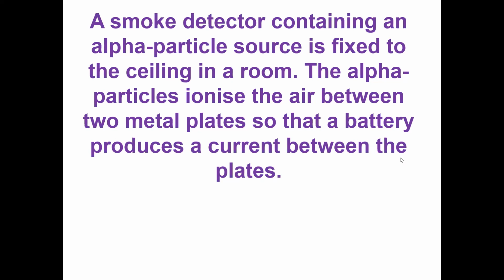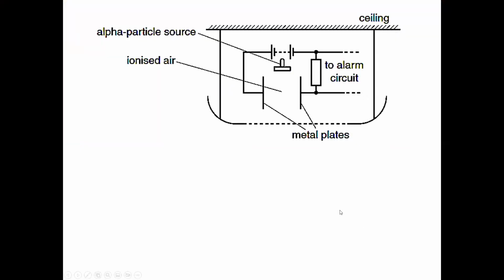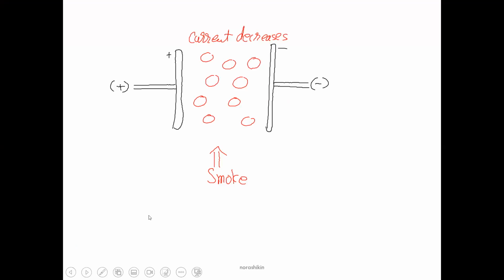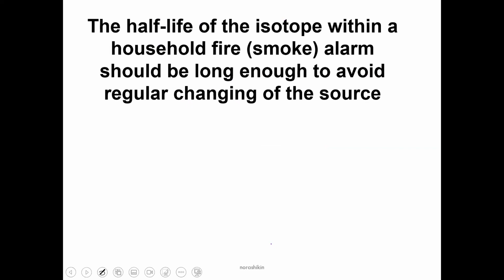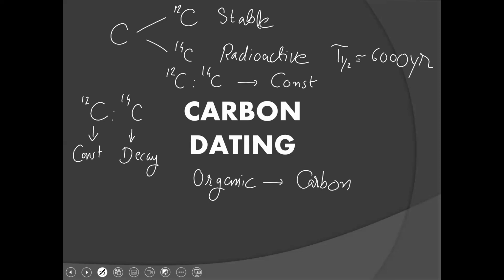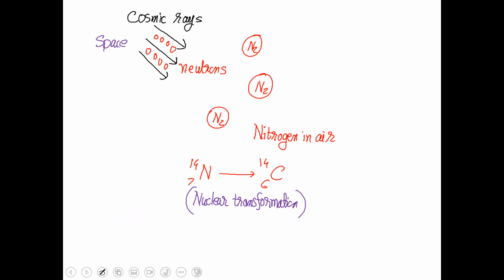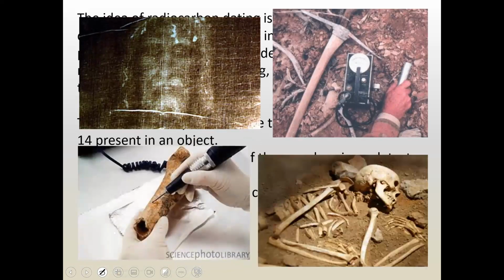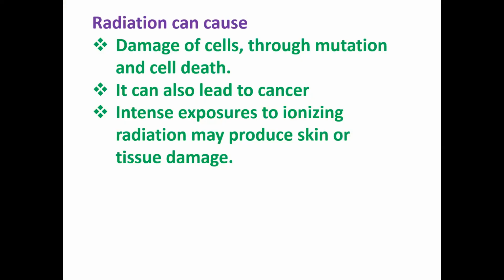NUCLEAR PHYSICS Part 04 - O LEVEL PHYSICS